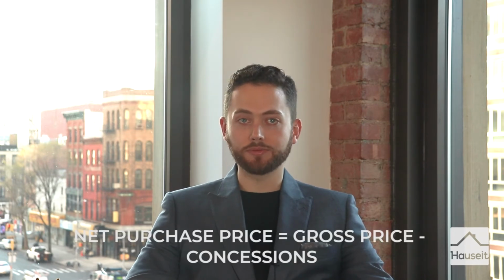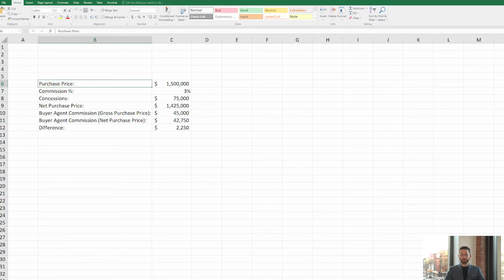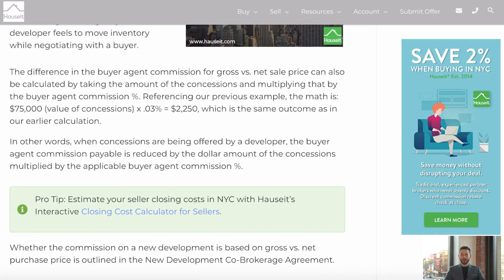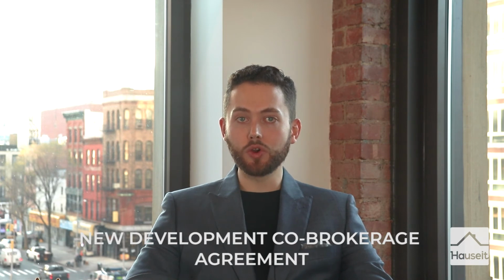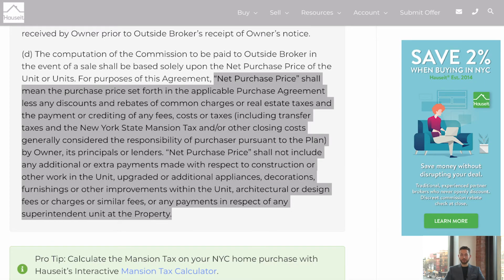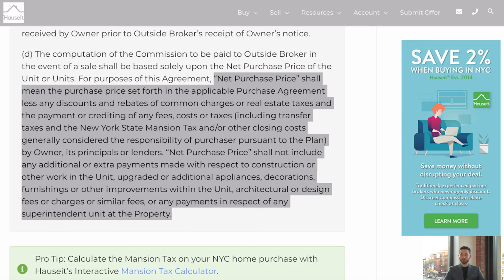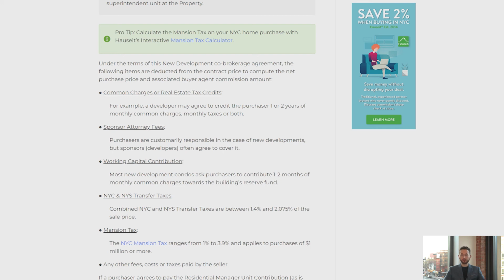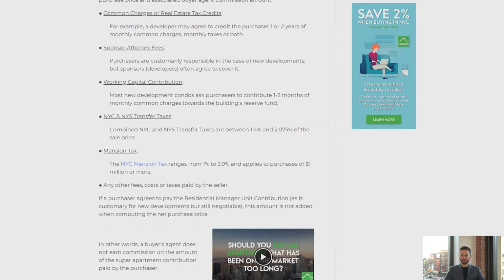How Does Gross vs. Net Purchase Price Impact Buyer Agent Commission on a Real Estate Purchase?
How Does the Gross vs. Net Purchase Price Impact the Buyer Agent Commission?

What’s the difference between the gross and net purchase price when buying a property? How does this distinction impact the buyer agent commission payable on a purchase?

We’ll demystify this topic in the following video. I’m Nick at Hauseit. to learn how to save money on commission when buying and selling real estate in New York City, Long Island and the Hudson Valley. So let’s get started!

The buyer agent commission in NYC and New York real estate is typically calculated based on the net purchase price of a property. For a traditional, non-new development listings, the net purchase price almost always equals the gross purchase price. Therefore, buyer agent commission is almost always calculated by multiplying the commission percentage (%) by the gross purchase price listed in the contract. For example, the buyer agent commission payable on the purchase of a $1,500,000 NYC condo or co-op apartment with a 3% buyer broker commission is $1,500,000 x 3% = $45,000.

For new developments, the net purchase price is almost always less than the gross purchase price. This is because a developer will typically offer some amount of concessions to a prospective purchaser as part of the new development negotiation process. As a result, calculating the buyer agent commission for a new development is not as simple as multiplying the buyer broker commission (%) by the contract price (also known as the gross purchase price).

Instead, the buyer agent commission on a new development is typically calculated by multiplying the buyer agent commission % by the purchase price net of developer concessions, also known as the ‘Net Purchase Price’. Put another way, the net purchase price is calculated by taking the gross purchase price listed in the purchase contract and deducting the value of all the incentives/credits the developer (also known as the sponsor or seller) has agreed to offer to a prospective purchaser.

For example, if the purchase price is $1,500,000, the buyer agent commission is 3%, and the developer is providing concessions of $75,000, the buyer agent commission is calculated by multiplying 3% by $1,425,000 (in other words, the gross purchase price of $1,500,000 minus $75,000 in concessions). In this example, the buyer agent commission based on the net purchase price is $42,750, which is $2,250 less than the buyer agent commission based on the gross purchase price ($1,500,000 x 3% = $45,000).

There are many types of concessions a developer might offer on a new construction purchase. For example, a developer may agree to pay NYC & NYS Transfer Taxes, sponsor legal fees or some other incentive, such as covering the Mansion Tax, offering a free parking spot, storage cage or bike storage or providing an alteration credit.

The amount concessions a developer is willing to offer depends on many factors including market conditions, how successful the building sales effort has been to date and the degree of urgency the developer feels to move inventory at the time of negotiation with a prospective purchaser.

The difference in the buyer agent commission for gross vs. net sale price can also be calculated by taking the amount of the concessions and multiplying that by the buyer agent commission %. Referencing our previous example, the math is: $75,000 (value of concessions) x .03% = $2,250, which is the same outcome as in our previous calculation above. In other words, when concessions are being offered by a developer, the buyer agent commission payable is reduced by the dollar amount of the concessions multiplied by the applicable buyer agent commission %.

Whether the commission on a new development is based on gross vs. net purchase price is outlined in the New Development Co-Brokerage Agreement. The co-brokerage agreement also specifies the buyer agent commission % being offered by the developer. The most common buyer agent commission % for new developments in NYC is 3%.